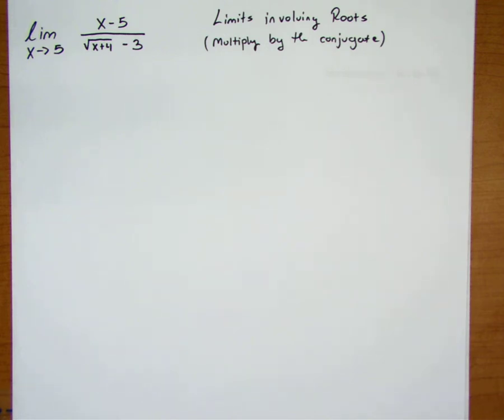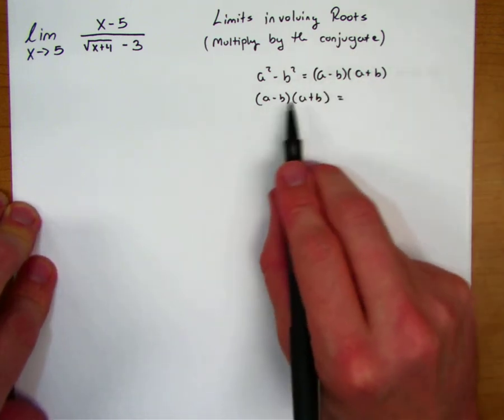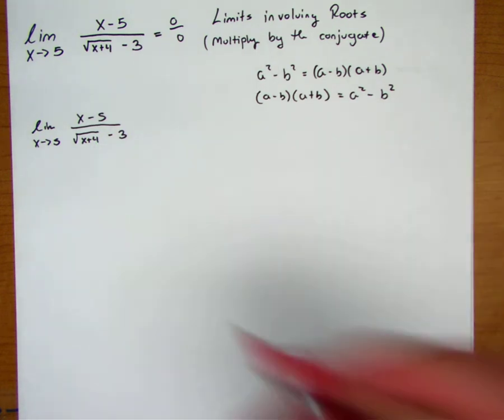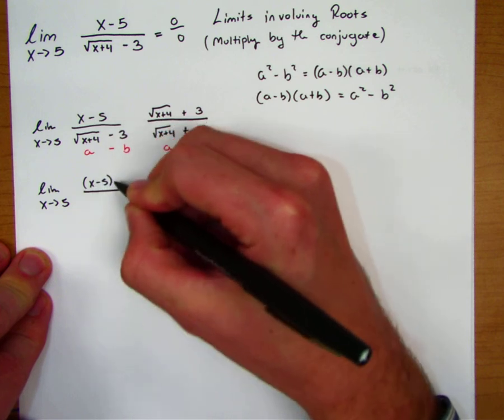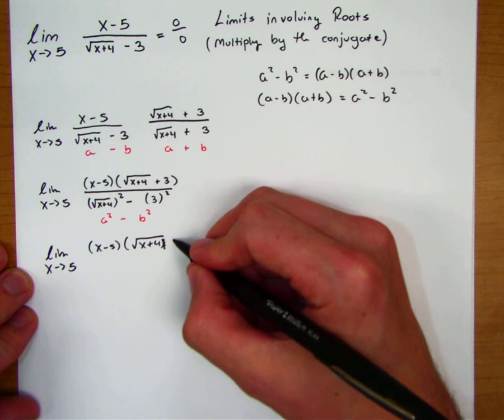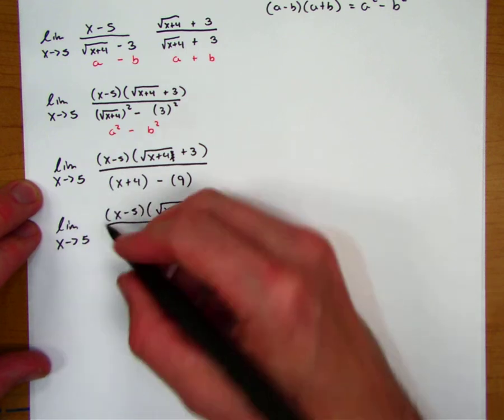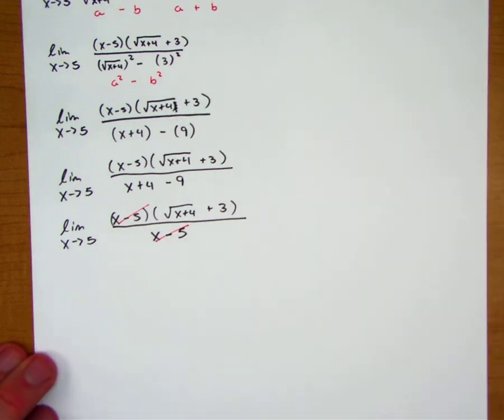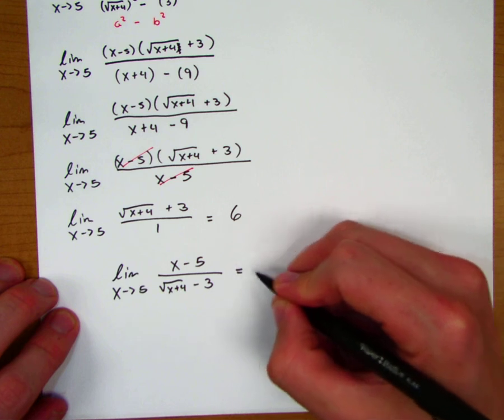BEMCalc Limits with Square Roots